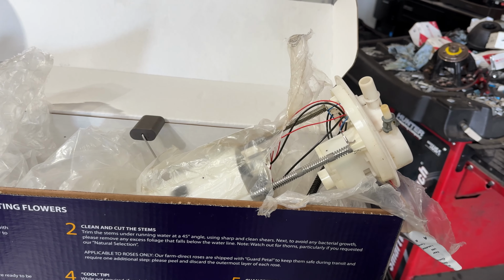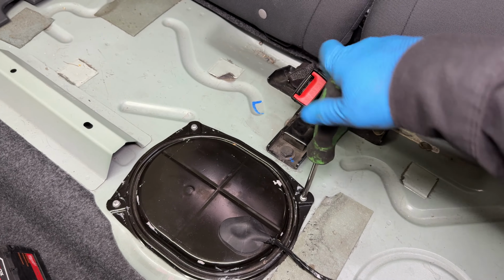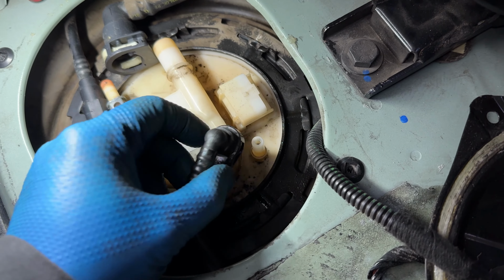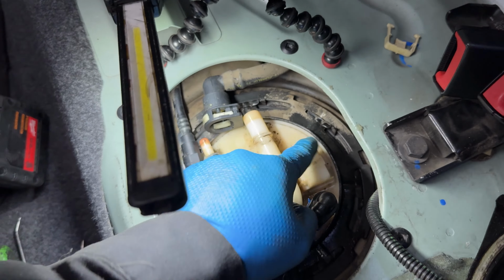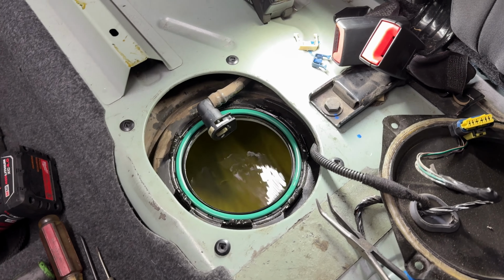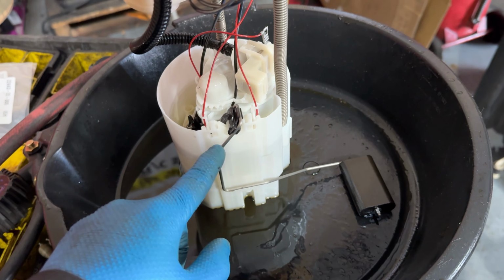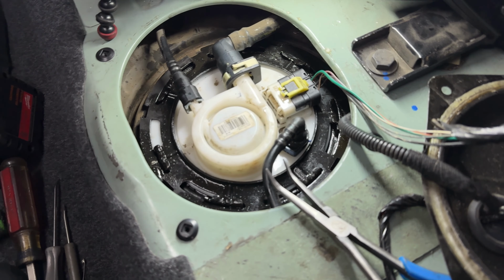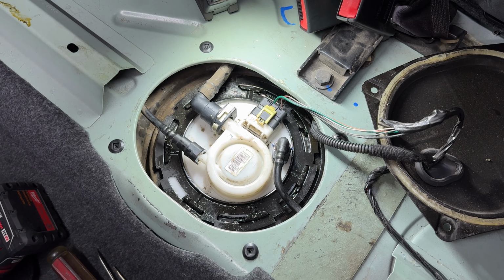FUEL PUMP REPLACEMENT | 2012 FIAT 500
In this video I help a friend replace their fuel pump which started to leak at the top plastic mount. This caused a strong fuel smell in the cabin and eventually started dripping down to the ground.